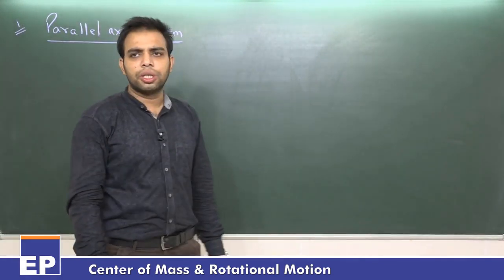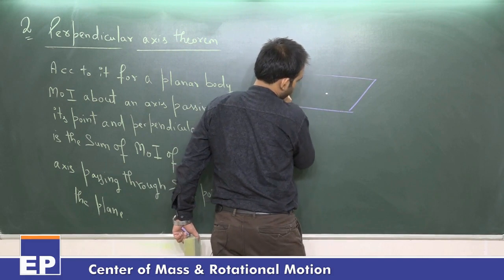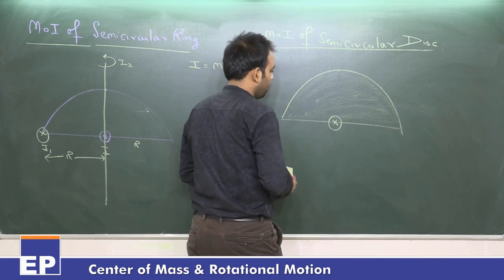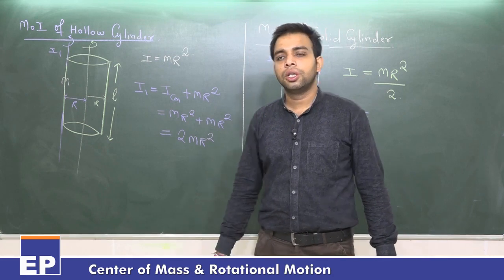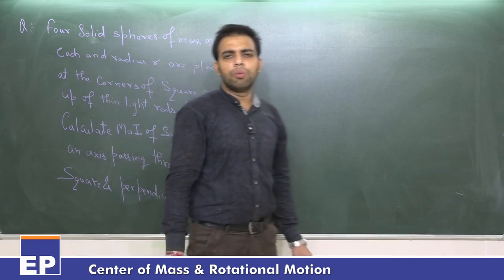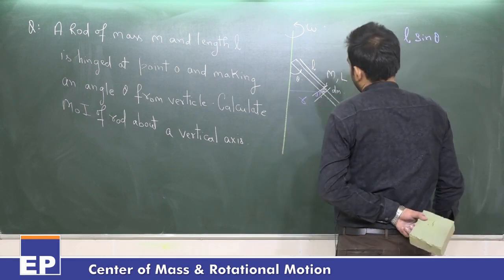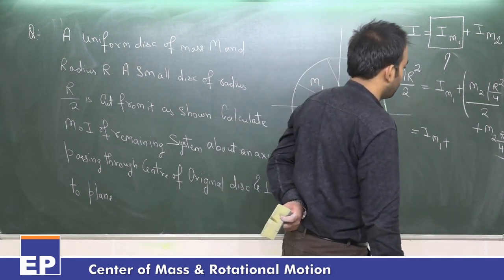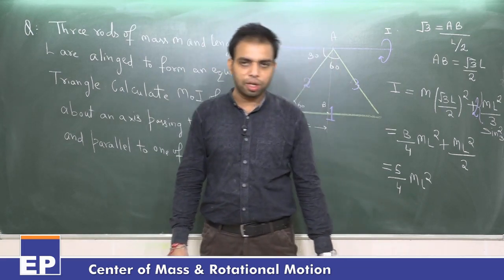XI Physics | Unit: Center Of Mass & Rotational Motion | Lecture 7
Study material of this video lecture is:

Moment of Inertia of Semicircular Ring
Moment of Inertia of Hollow Cylinder
Sphere
Moment of Inertia of Solid Cylinder

This video is also useful if you are searching for:

CBSE Exam
CBSE
NCERT Textbook
Sample Paper
Question Papers
CBSE Results
NCERT
CBSE results
9th NCERT Solutions
NCERT Sample Paper
11th Class Physics
CBSE Books for Class 9
JEE Tutorial
CBSE Board Papers 2021